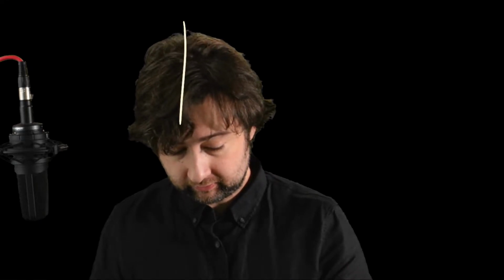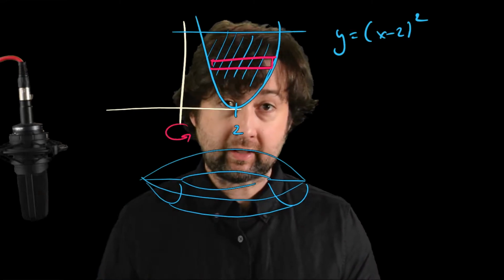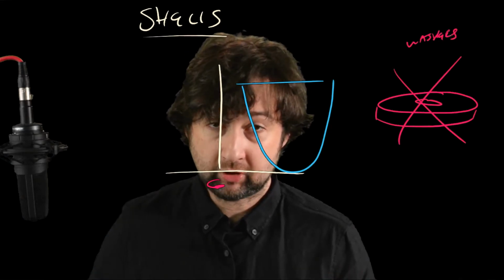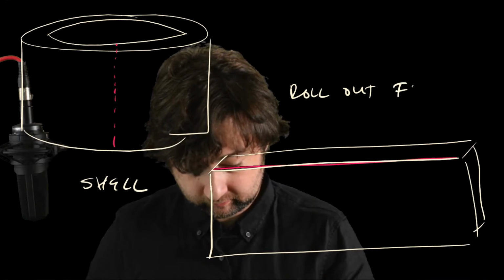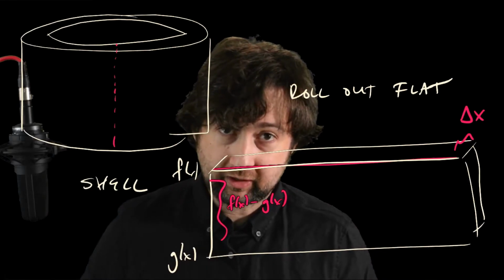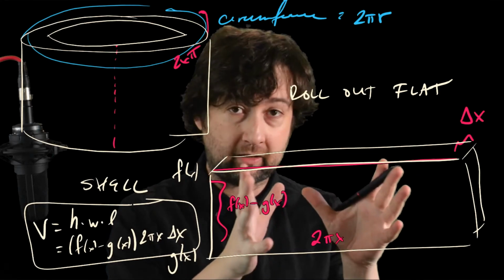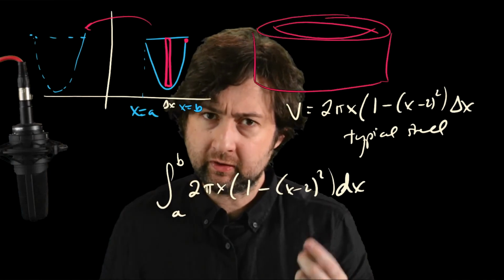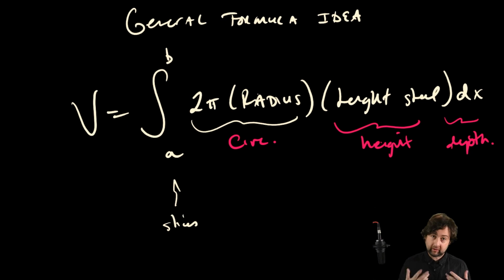Math 142 - Section 5.3 Shells I